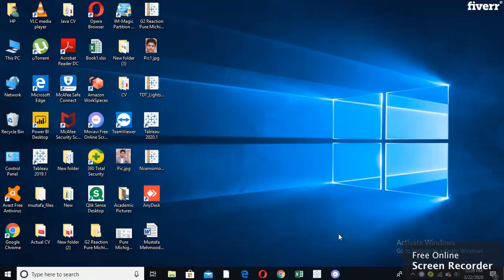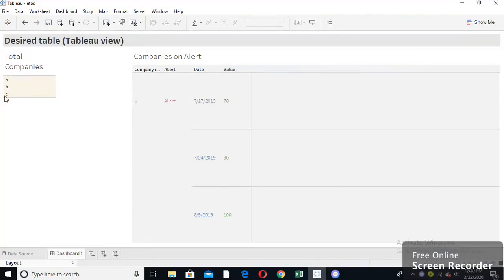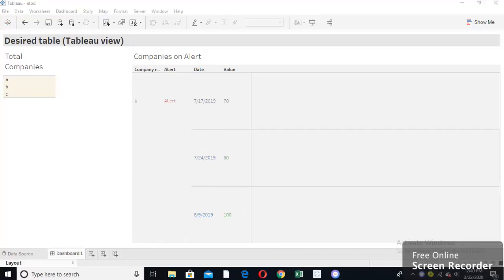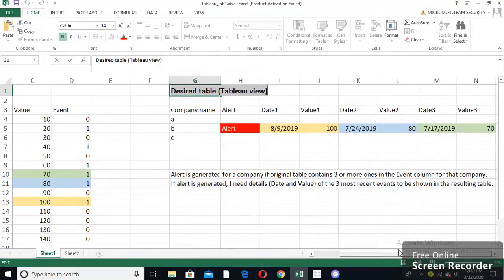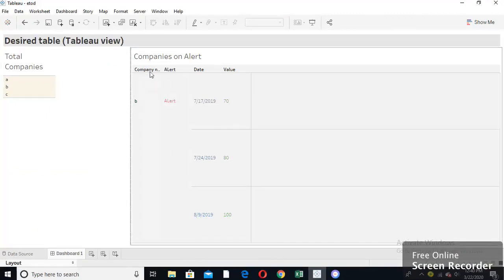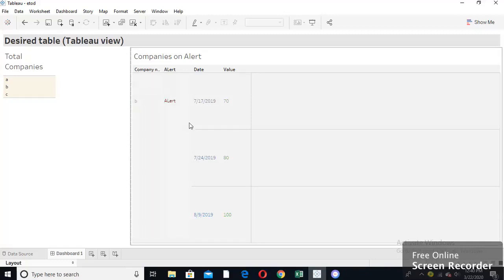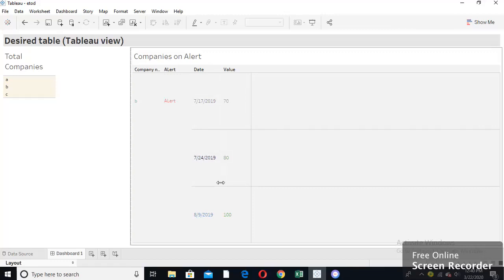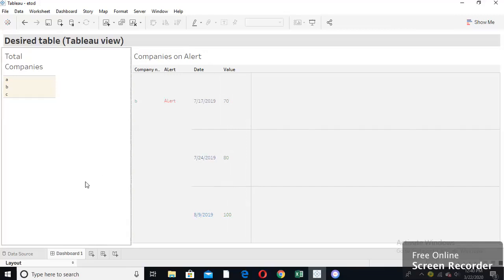I will make stupendous tableau dashboard - Visualization Services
Best Visualization Services
I will make most amazing tableau interactive dashboard. As user satisfaction is my top priority therefore I will provide after sale services till user satisfaction.